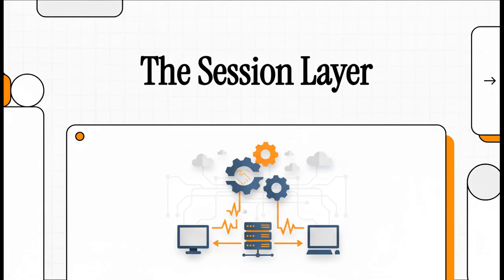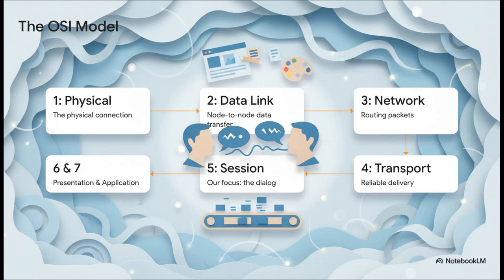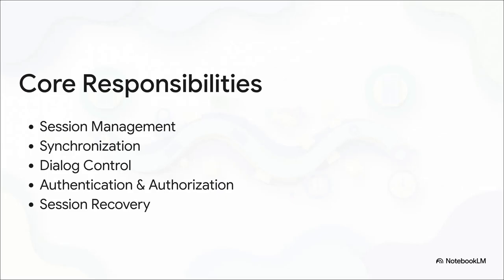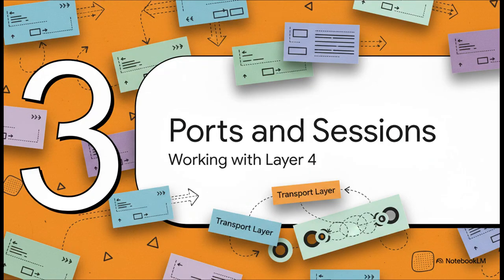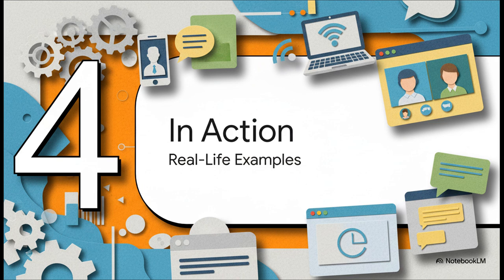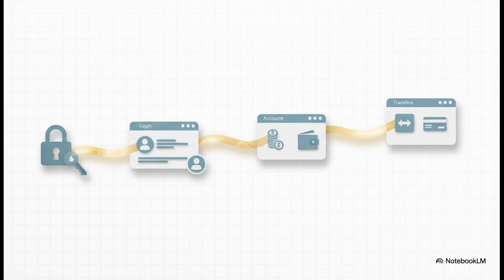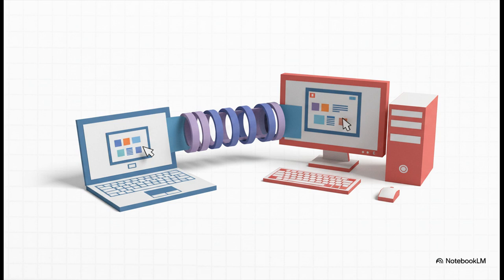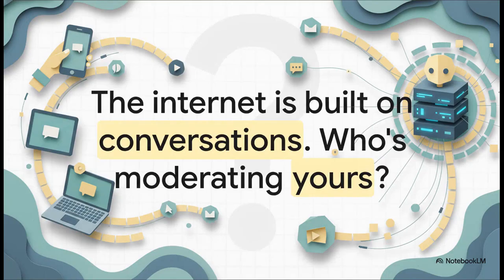Session Layer of OSI Model Explained